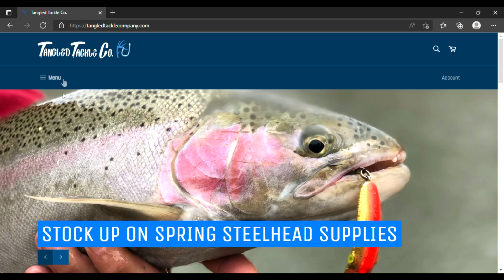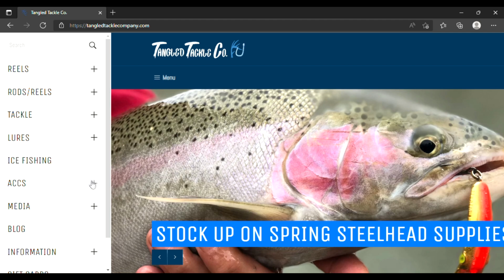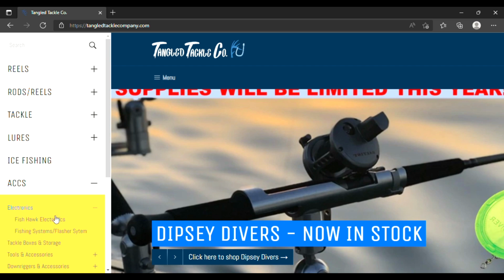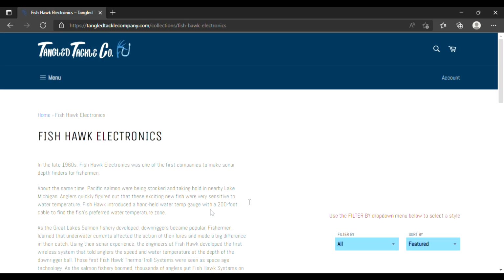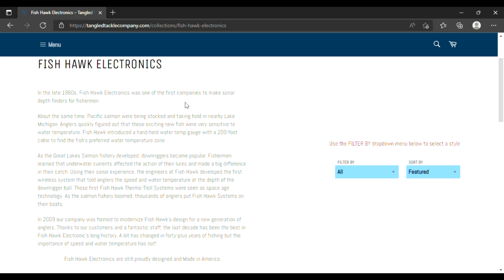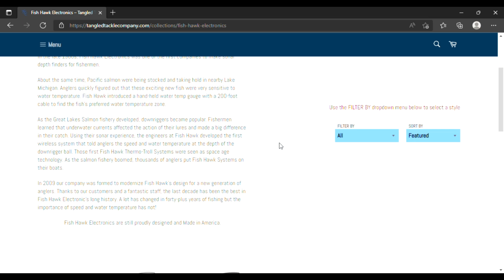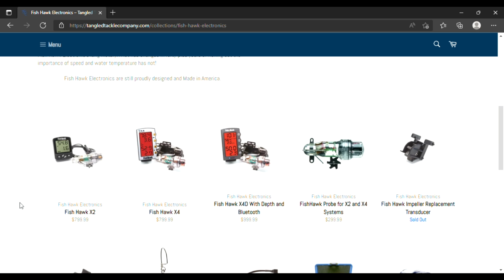Fishhawk Trolling Systems / Save Big!!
To book a your salmon fishing charter with us

To get your hands on all the fishing gear you need check out Tangled Tackle's

We're on Facebook - Follow both our pages below-